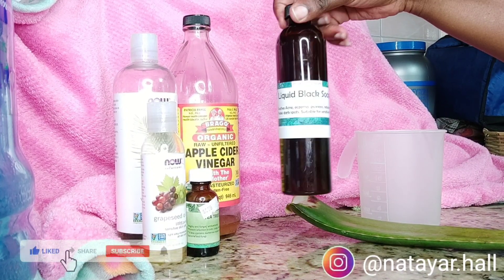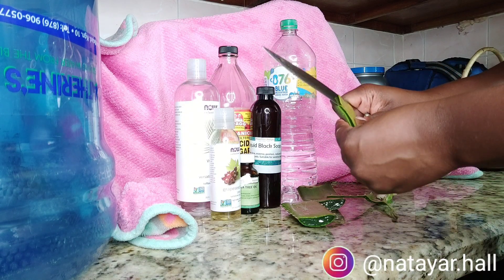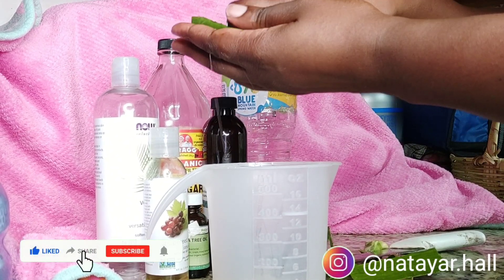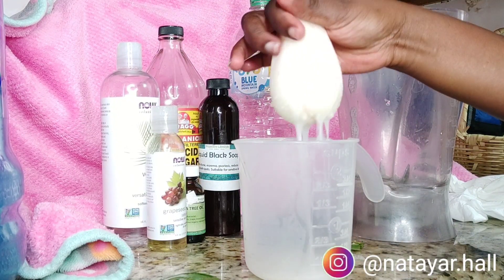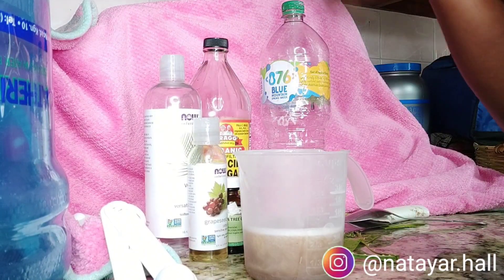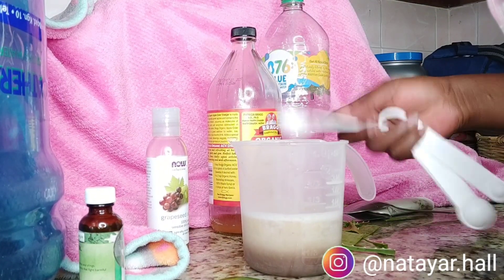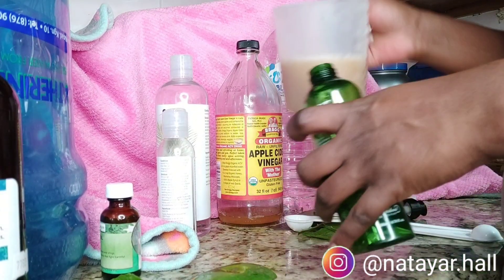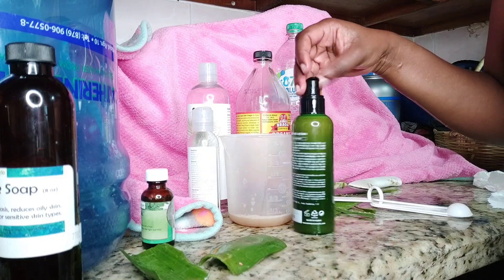HOW TO Make Shampoo at Home: Aloe Vera + Black Soap| Eczema Relief| Healing Recipe || Nataya Rhall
Hello Gems! welcome back to another video. Today I am sharing a simple recipe that I have been using for both myself and my toddler. we both suffer from eczema of the scalp and I couldn't find anything on the market that helped us, so I went researching and behold..black soap and aloe vera Shampoo 🤗.

This is not my idea and have been used for centuries, but this is my little spin on it.
Let me know your thoughts and If you would considering trying.

let me know if you guys like and want to see more videos like this.

Products used:
✓Aloe Vera
✓ Grapeseed Oil
✓ Liquid Black Soap
✓Glycerine
✓Container to combine mixture
✓Blender
✓stocking cap
✓Measuring utensils (optional)
✓Distilled Water

Equipment used:
Camera: Xiaomi Mi 9 Lite Smart phone
Lighting: 18" ring light
Editing Software: Kinemaster and Inshot
Frequently asked Questions:
Height: 5'6"
weight: 155lbs
Age:32
Nationality: Jamaican

BE THE MOST AUTHENTIC YOU ❤️❤️